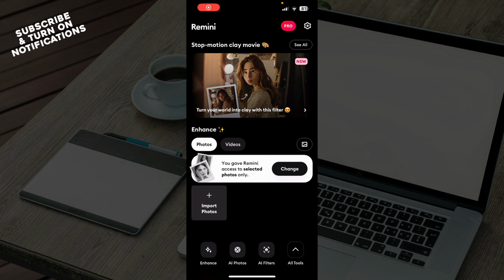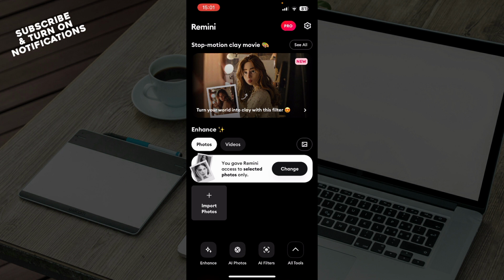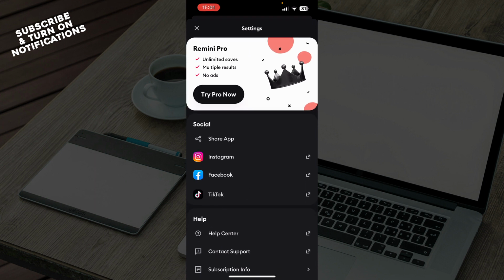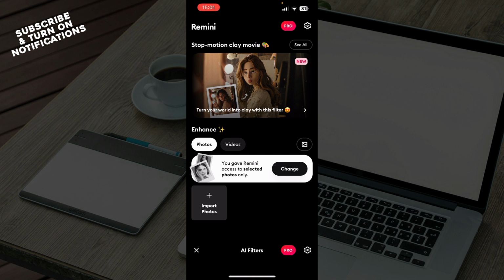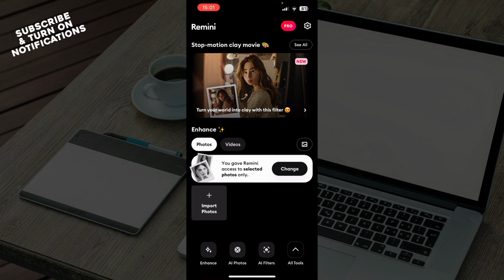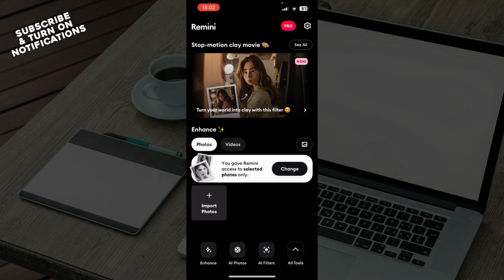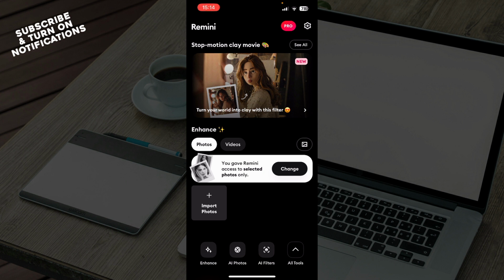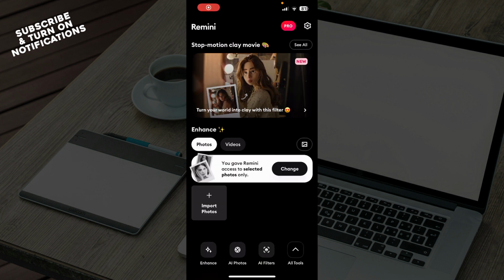How To Fix Blur Photos From Your Phone Using Remini (Quick Tutorial)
In this video I will show you How To Fix Blur Photos From Your Phone Using Remini . It would be good if you watch the video until the end so that you don't miss important steps.